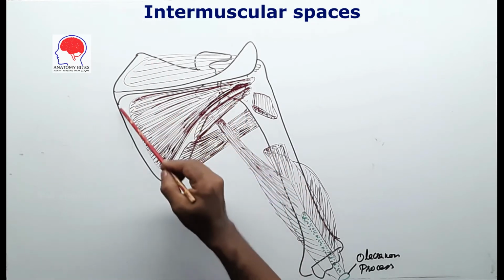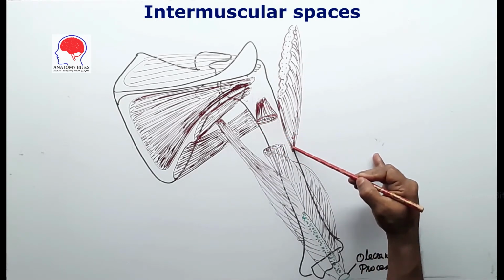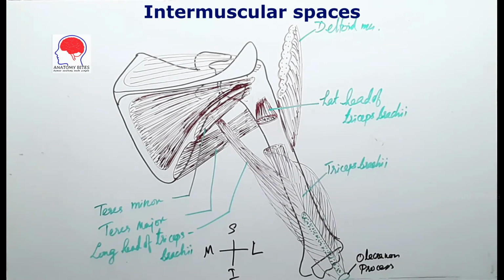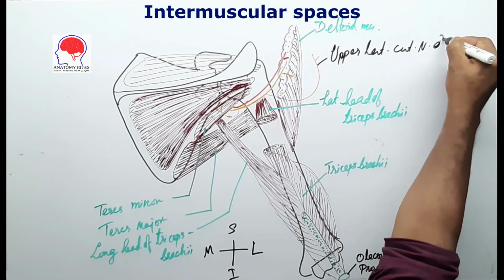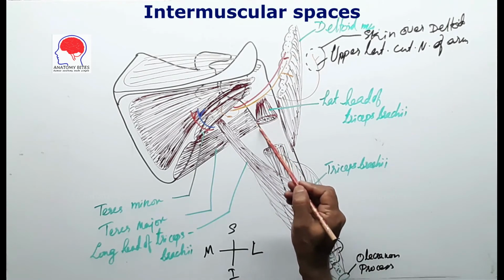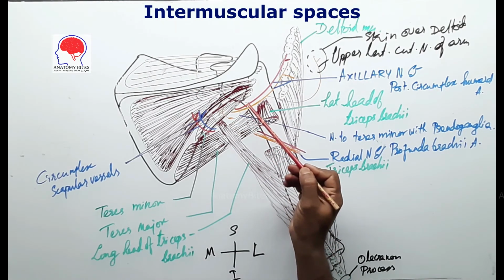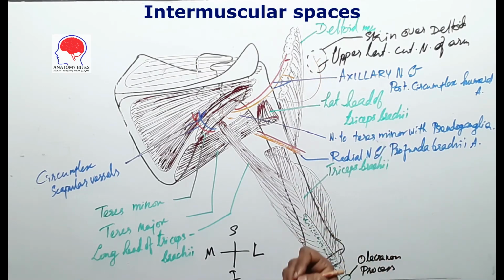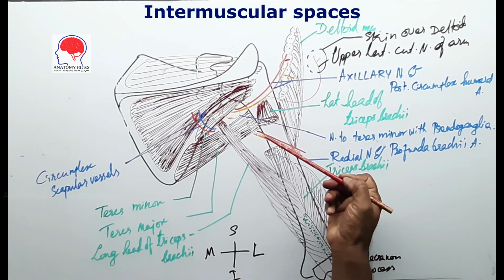Intermuscular Spaces of scapular region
Why there is a sensory loss of skin overlying deltoid muscle when axillary nerve is damaged?
Regiment badge palsy, Axillary nerve, Nerve supply of Deltoid, Injury to axillary nerve, Quadrangular space, Upper triangular space, Lower triangular space, Radial nerve, injury to radial nerve